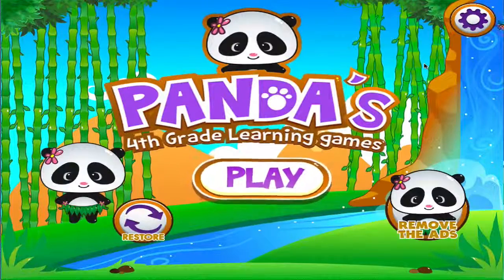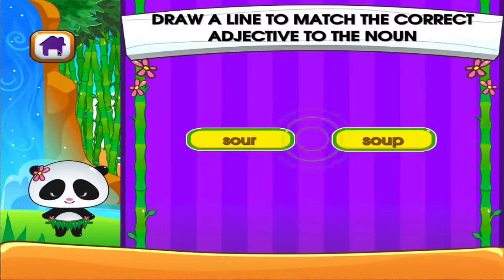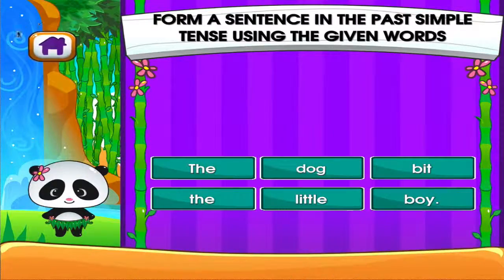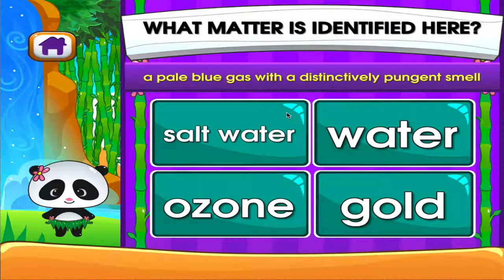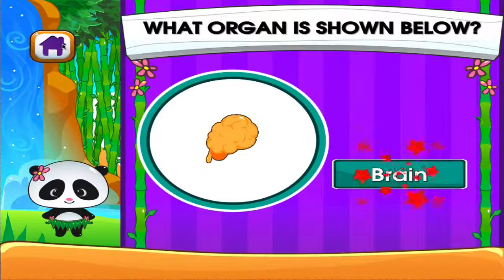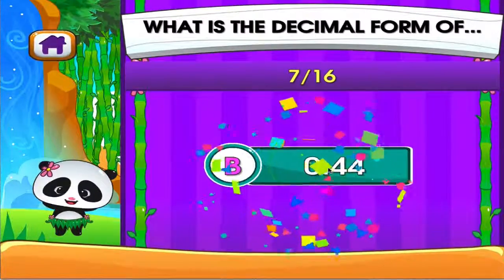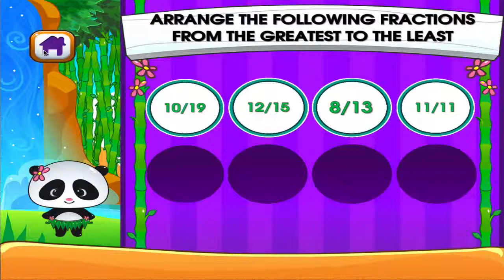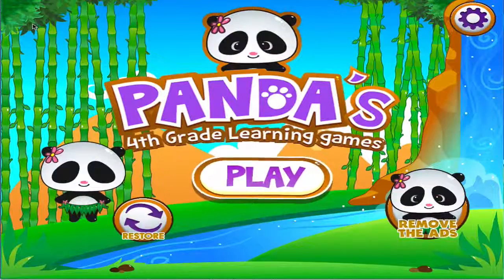Panda 4th Grade Learning Games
Let's have fun with the cute, cuddly and lovable panda bears and play games for 4th graders.

Learning the basics has never been made this fun and easy. With a variety of carefully designed activities to choose from, your kids will surely enjoy studying as much as playing. With the cute character, cute bear, this learning tool teaches fractions, factors, spelling games, adjectives and nouns, parts of the body, abbreviations, matter, trivia, decimals, and many more! Parents can participate by being involved in coaching and monitoring how well their kids are doing in each of the activity.

Be amazed at how easy this bear adventure of fourth grade learning will make.

Help your child become the top of their class by mastering all the activities in this app. What a fantastic time of learning! Let the panda motivate your child with positive encouragement and playful music.

Activities include are:

1. Abbreviations – Covers the basic abbreviations in the English Language
2. Adjectives and Nouns – Helps the student identify the adjective that best describes the noun
3. Capital Letters – Proper use of capitalization is vital for Grade 4 students as they learn formal writing.
4. Sentences – Rearrange the words to make meaningful sentences
5. Spelling – Spell the word or identify the right spelling of the word
6. Synonyms and Antonyms – Identify words that mean the same or opposite
7. Matter – Properties of Matter and the State of Matter
8. Body Organs – Identify the different parts of the body
9. Trivia – Science Trivia
10. Decimals
11. Factors
12. Fractions
13. Problem Solving

No Sound?